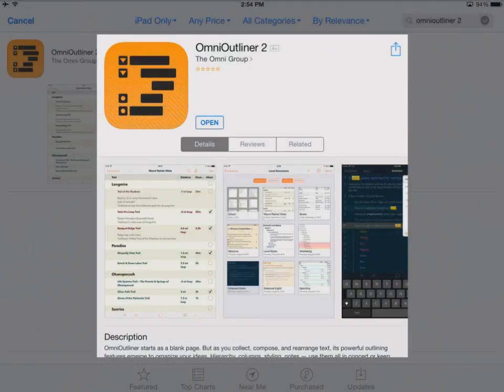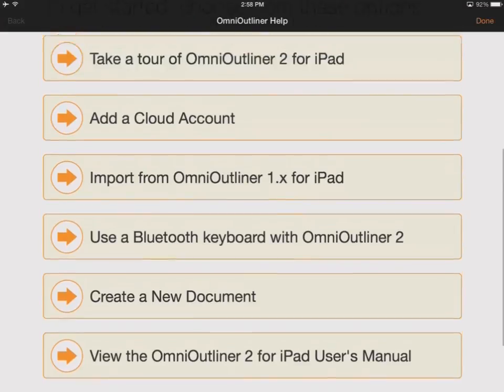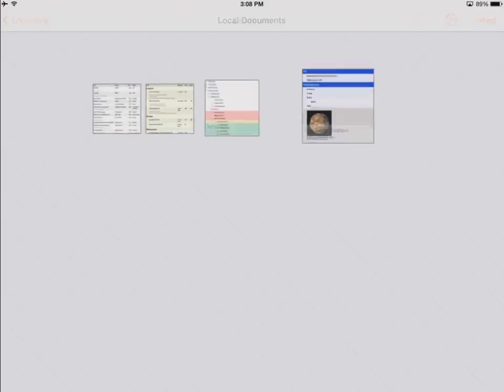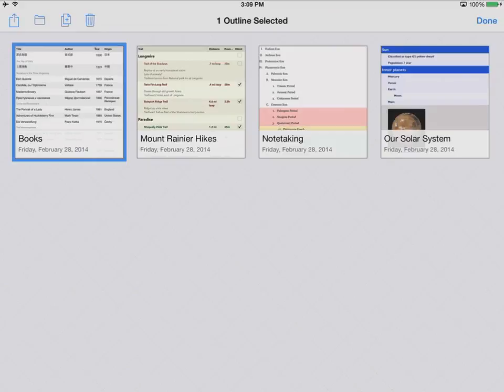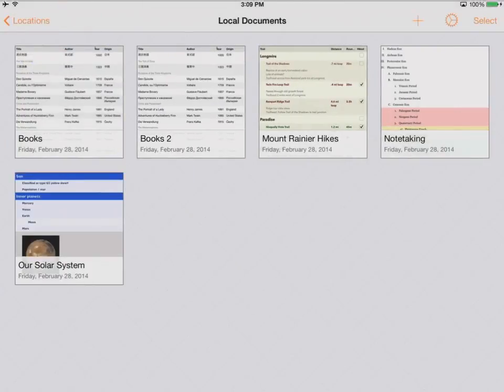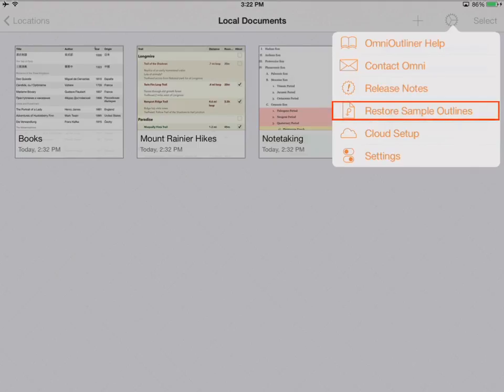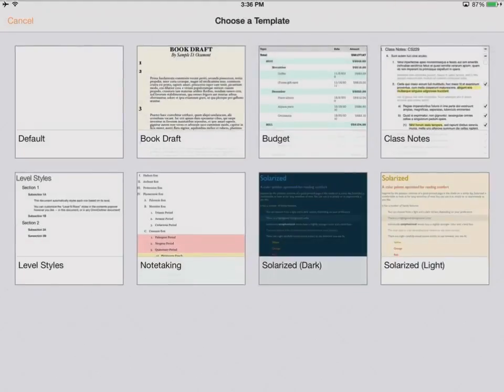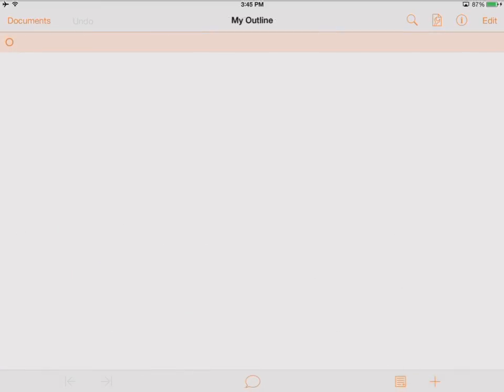OmniOutliner for iPad - Part 1 - Mini Video Tutorial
This is a mini version for the full tutorial, now available for free

Give structure and clarity to any task. OmniOutliner will help you to focus on the important things and not waste time on endless formatting, locating the notes from last week or remembering great ideas that seemed to be so tangible, yet just vanish the next day.

OmniOutliner assumes the job of collecting, organizing and structuring the information you provide, so that you can concentrate on the essence of your work.  People from many various disciplines can benefit from this tool, helping them to be productive and organised.

Sync documents in the background with OmniPresence to bring your thoughts together without relying on iCloud; organize numbers or progress by date with Smart Columns; do searches; add media, such as images or videos in any part of your document; add notes to rows, which can expand and collapse at your convenience; theme a document and quickly change its look; set up customized templates for every scenario;  apply advanced styles from existing templates or from scratch; edit your outlines with information from AppleScript; and once it is all done export the document to a variety of formats, including HTML and Word.

From to-do lists, expense tracking and event planning to brainstorming ideas, jotting down notes and writing your life's masterpiece, OmniOutliner will help you to collapse the background noise to show just the relevant rows, the ones that reflect what really matters.

In this first of a two part series, Tim Stringer takes us through the basics of OmniOutliner on the iPad, and demonstrates document creation and how to re-structure your outline, once you have entered some initial information.

**Time Limited Free Offer** - If you're not an existing ScreenCastsOnline member, you can get the full version of this tutorial delivered to your inbox completely for free. For more information on this special time limited offer

This first tutorial covers:

* Installing OmniOutliner
* The OmniOutliner Document Manager
* Creating Our First OmniOutliner Document
* Structuring Our Outline
* Exploring Additional Features